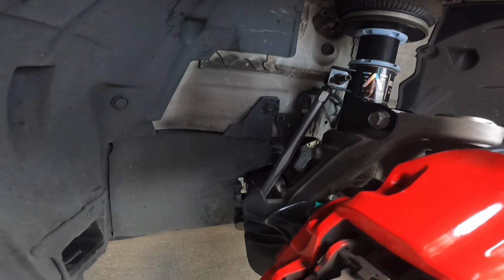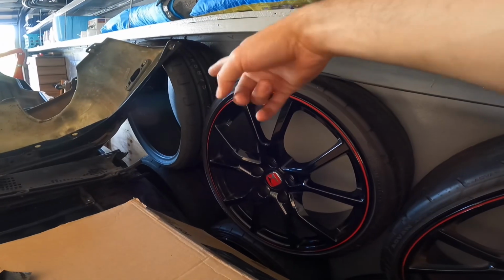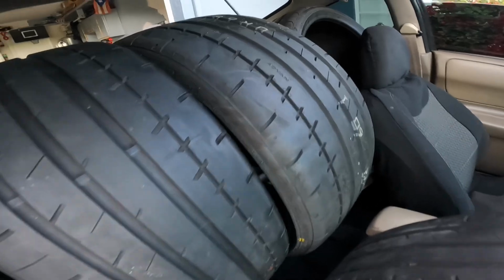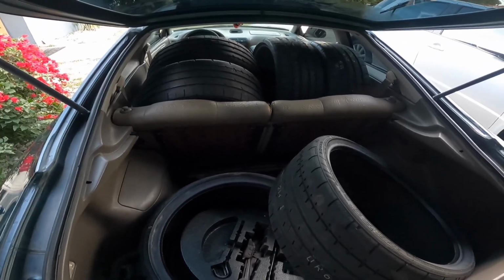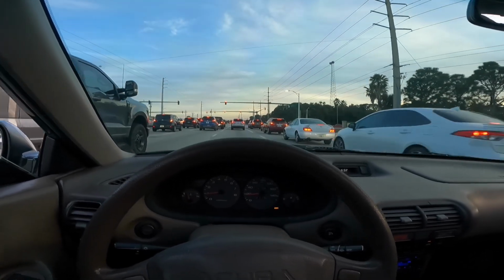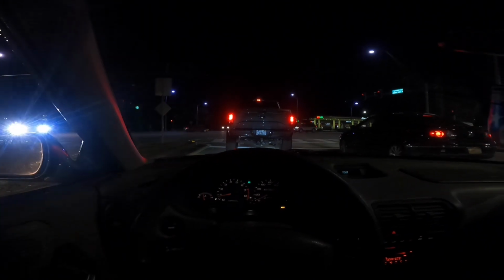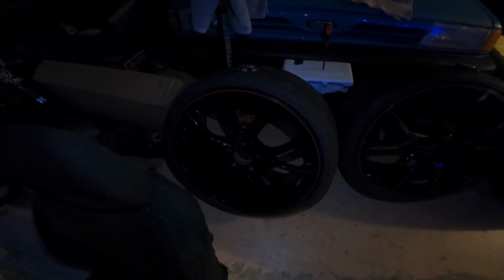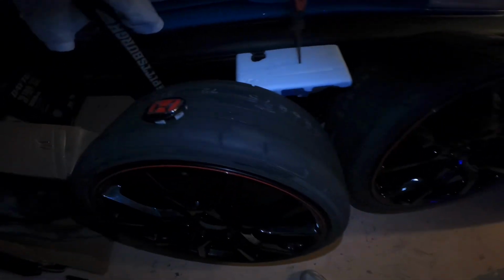FK8 Honda Civic Type R Gets New Set Of Tires - Yokohama Advan Apex V601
had to check the end links real quick due to making some type of noises in the front end but i guess tightening the end links solved the problem. Next day got the oem type R wheels replaced with new tires w/oem specs. Hope you enjoy the video, have a blessed day